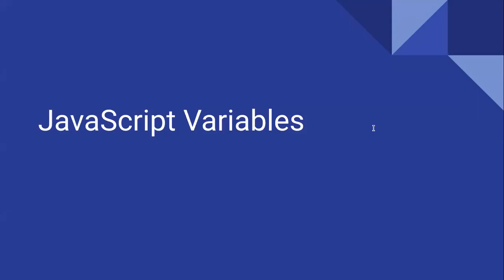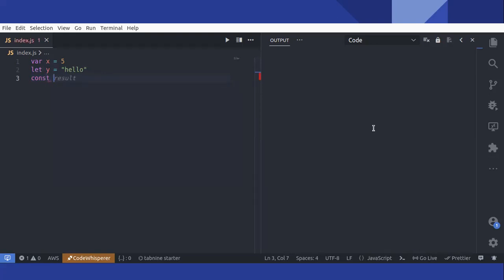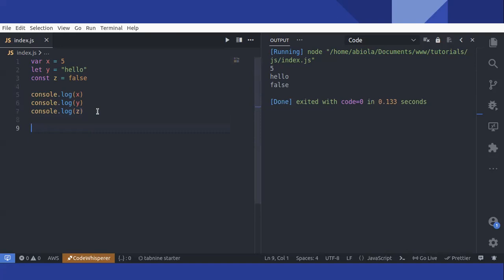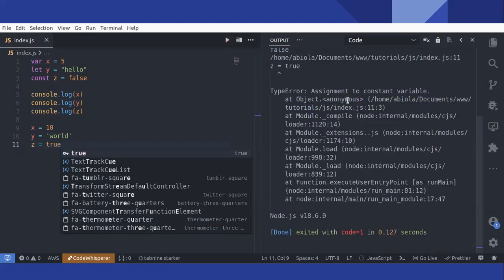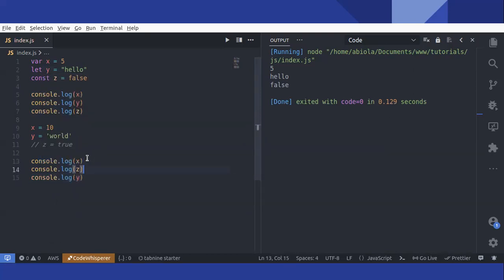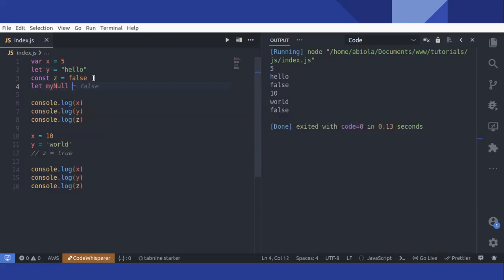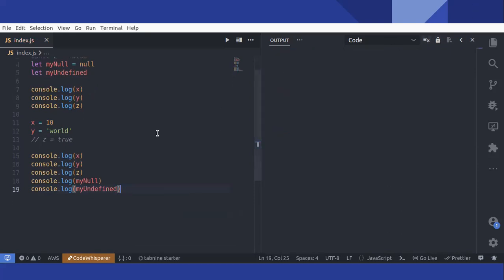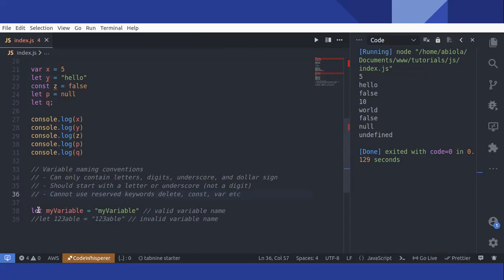JavaScript Variables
n this video, we'll cover the basics of JavaScript variables, including what they are and how to use them. We'll also go over primitive data types like strings, numbers, and booleans. Additionally, we'll discuss naming conventions to ensure that your code is easy to read and understand. Whether you're new to programming or a seasoned developer, this video will provide you with valuable insights into creating efficient and effective code.